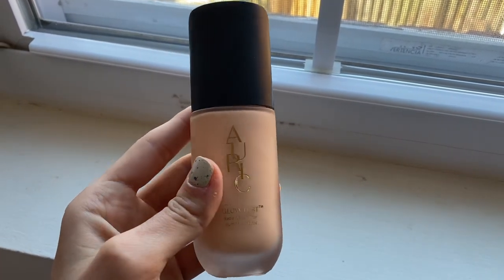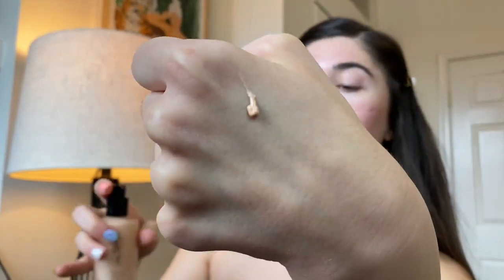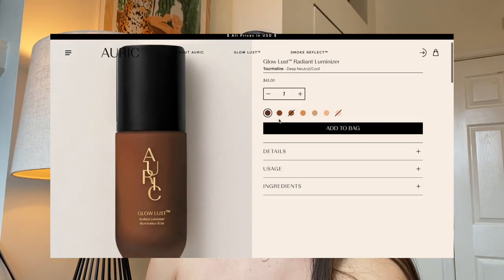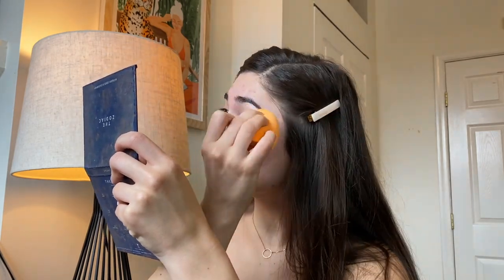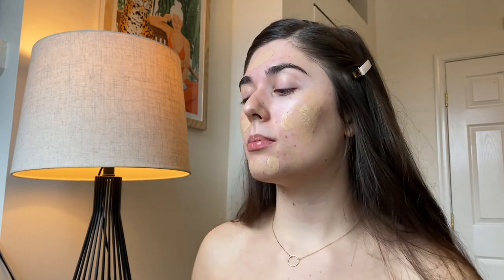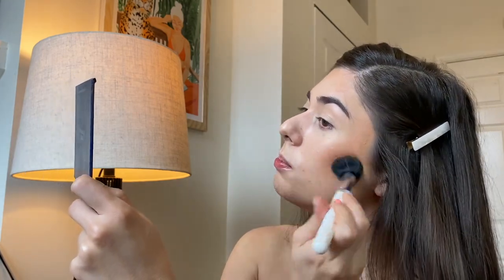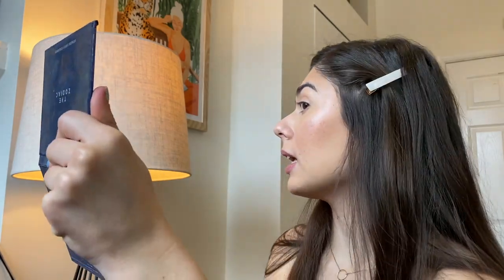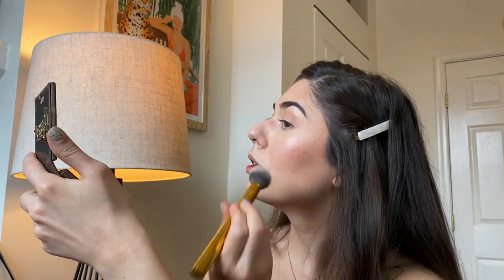AURIC REVIEW *non-influencer* + brutally honest (selenite and defiance)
try saying charlotte tilbury hollywood flawless filter for a superstar youth glow three times in a row. i dare you. thank you so much for watching this video - please consider subscribing if you liked this and want to see more :)

TIME STAMPS
0:35 swatching and using the glow lust on bare skin
4:58 mixing the glow lust in with my foundation
7:24 talking about the brand not being fully vegan
9:05 using the glow lust on top of foundation
14:32 swatching the smoke reflect
16:12 potential dupe
17:44 applying the smoke reflect
23:46 final thoughts
25:20 wear test + check-in

PRODUCTS
- auric glow lust in selenite
- loreal pro glow in 05
- smashbox studio skin in .3
- milk baked bronzer
- hourglass translucent veil setting powder
- tarte park avenue princess bronzer
- auric smoke reflect in defiance
- loreal voluminous original mascara
- maybelline nude nuance lipstick (657)
- fenty gloss bomb in fu$$y